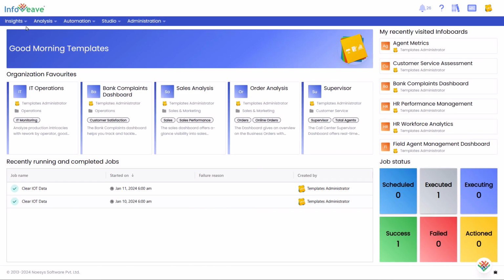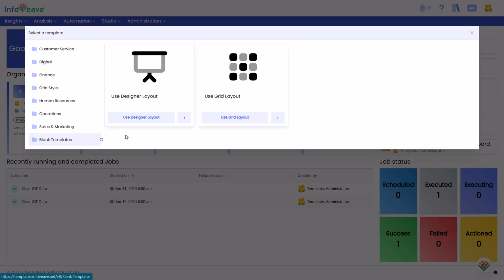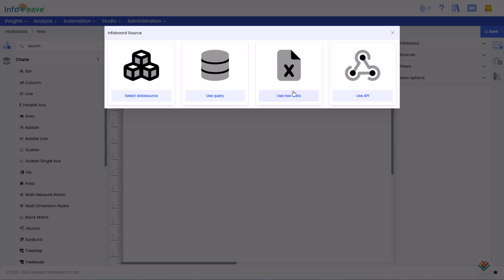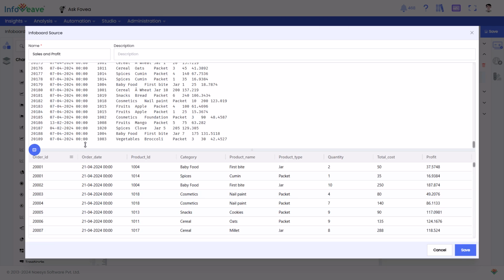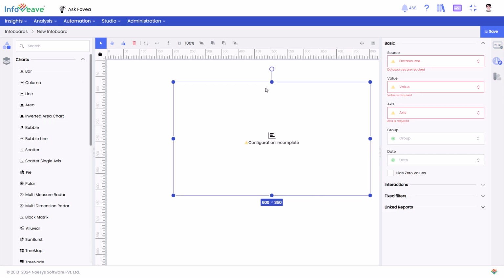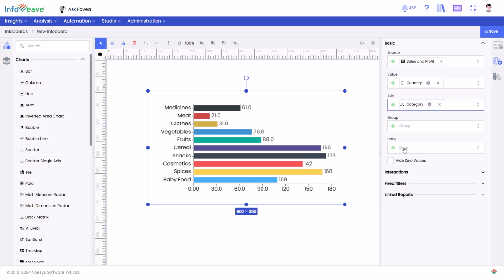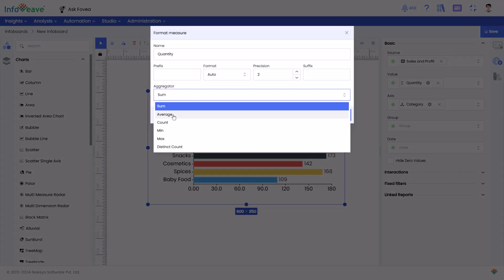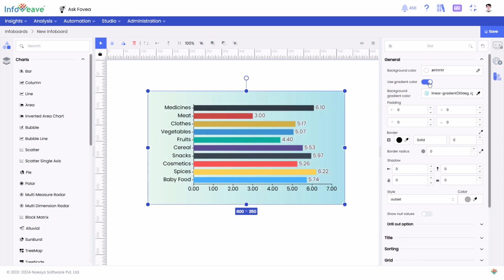How to Create an Infoboard Using Raw Data in Infoveave | Step-by-Step Guide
Want to transform raw data into meaningful insights? With Infoveave, you can easily create an Infoboard from scratch, using raw data to build interactive visualizations and reports. In this tutorial, we’ll show you how to set up an Infoboard, connect your data, and customize your dashboard for better decision-making.

🔹 What You’ll Learn:
✔️ How to upload and structure raw data in Infoveave
✔️ Creating an Infoboard from scratch
✔️ Adding visualizations like charts, tables, and KPIs
✔️ Best practices for making your Infoboard interactive and insightful

With Infoveave, you can turn unstructured data into powerful reports, helping you analyze trends and make data-driven decisions with ease.

📌 Start building your Infoboard today! infoveave.com